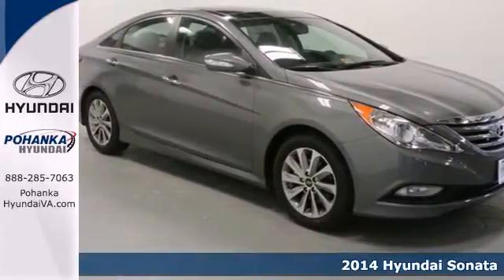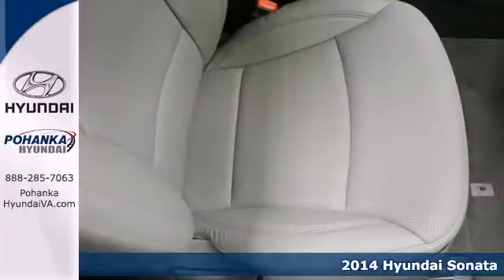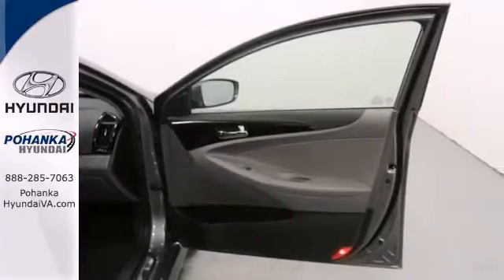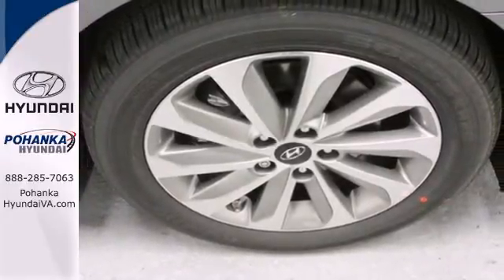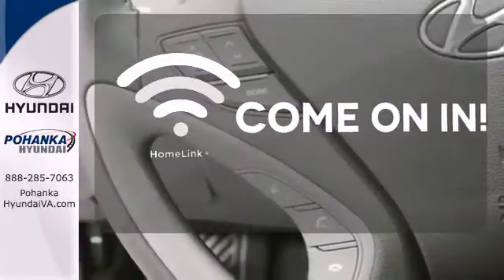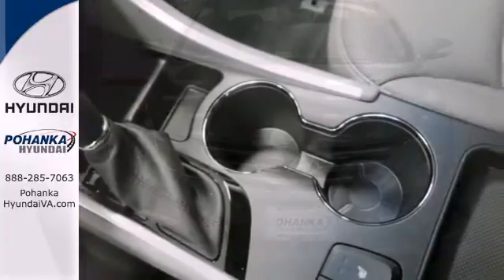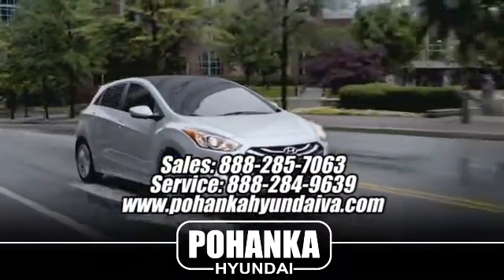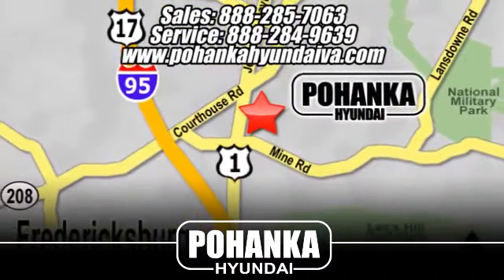2014 Hyundai Sonata Fredericksburg, VA HEH931869 - SOLD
Year: 2014
Make: Hyundai
Model: Sonata
Trim: Limited
Engine: 4-Cylinder
Transmission: 6-Speed Automatic with Shiftronic
Color: Gray
Stock #: HEH931869
Come to the experts! All the right ingredients! If you demand the best, this outstanding 2014 Hyundai Sonata is the car for you. This fantastic Hyundai Sonata is just waiting to bring the right owner lots of joy and happiness with years of trouble-free use.

Address:
5200 Jefferson Davis Hwy